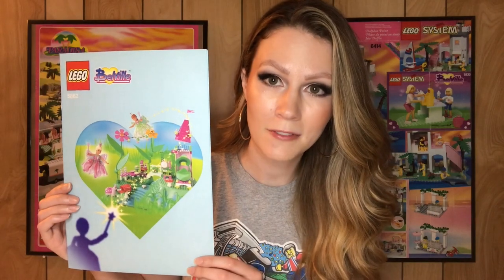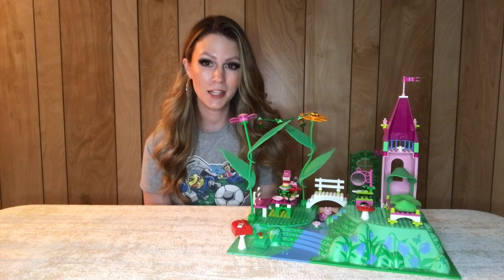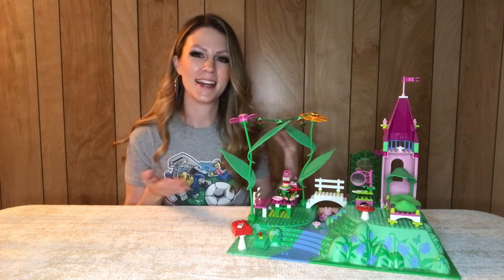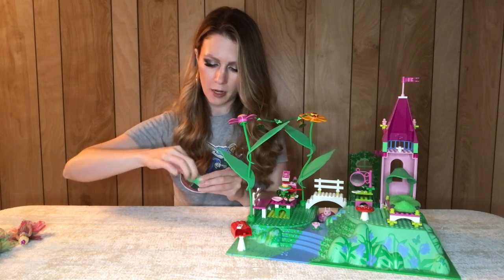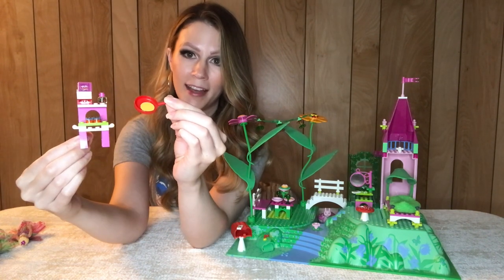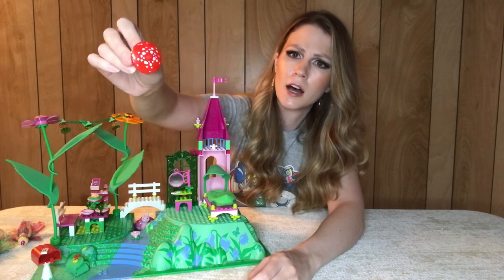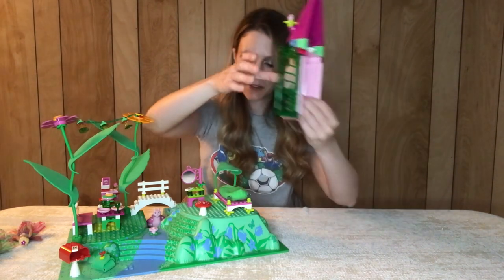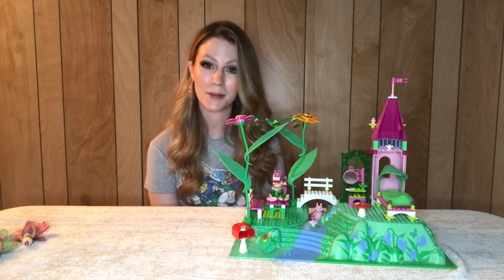LEGO® Belville Set 5862 Flower Fairy Party Speed Build and Review